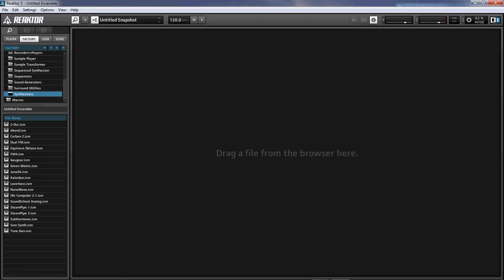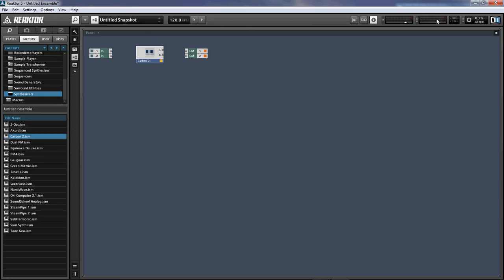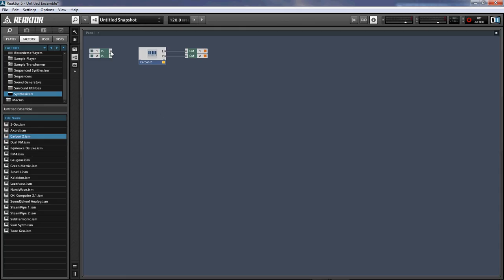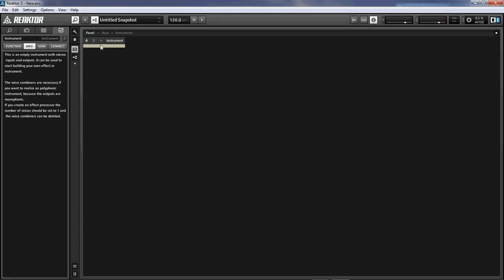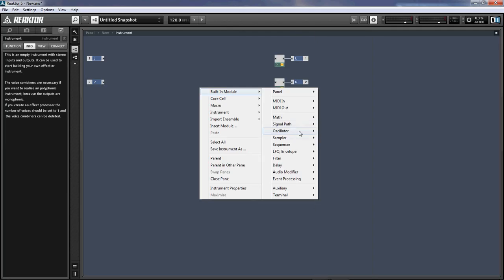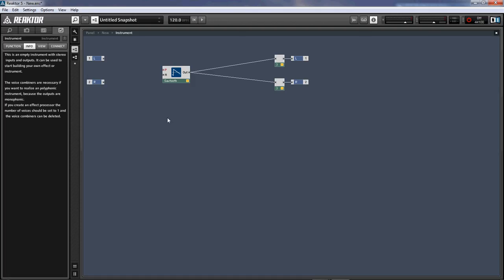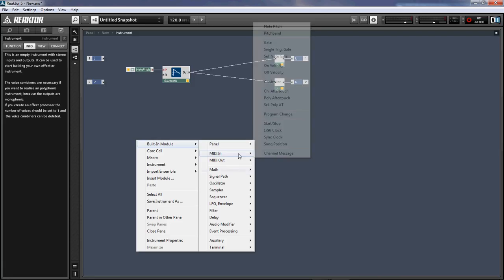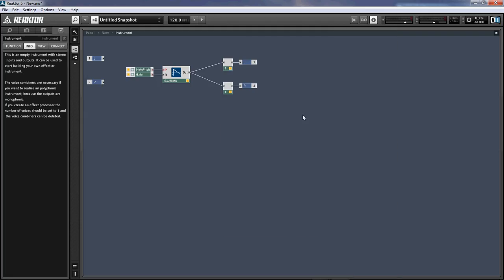Reaktor 5 Tutorial 1 - Introduction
This is the 1st tutorial in a series of Reaktor 5 tutorials that will teach you how to create your own synthesizers / instruments. My goal is to not only explain how to "connect patch cables", but to help you understand how things work so by the end of these tutorials you can create your very own instruments.